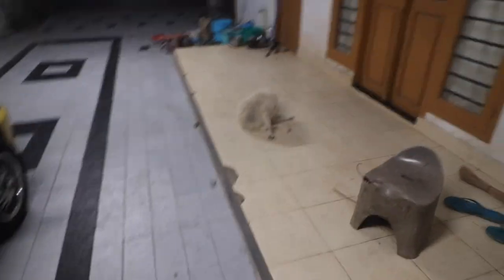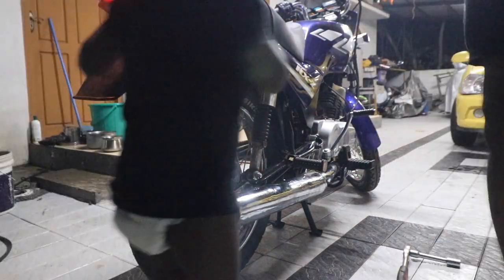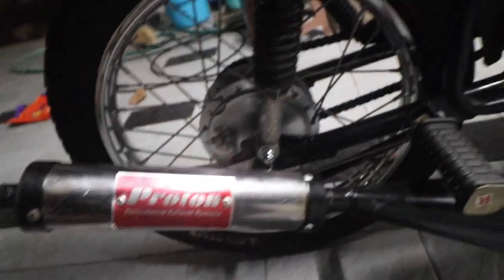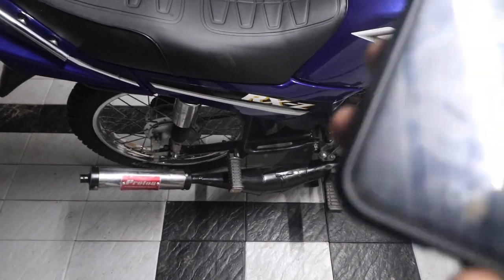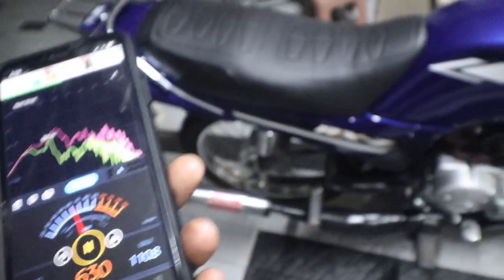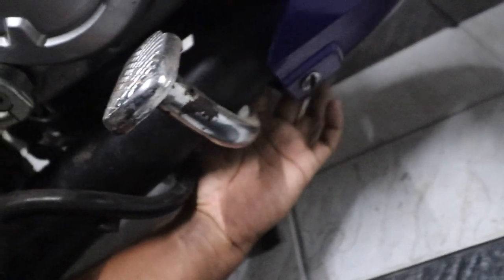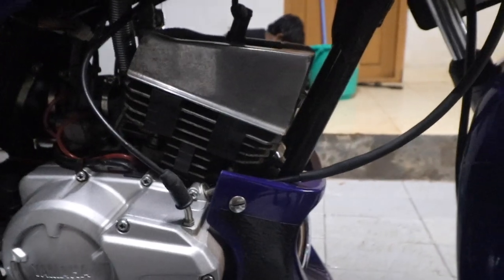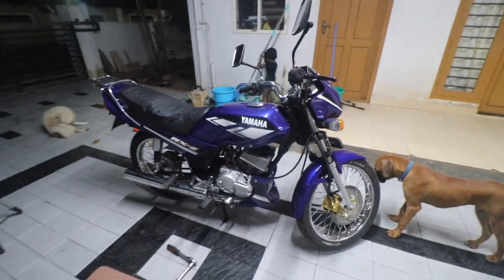Installing a chamber exhaust on the rxz